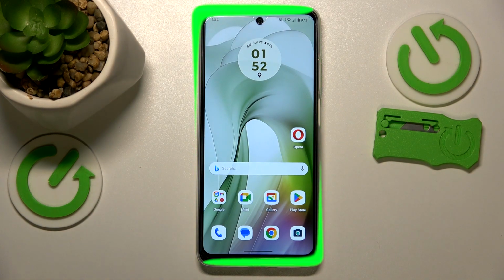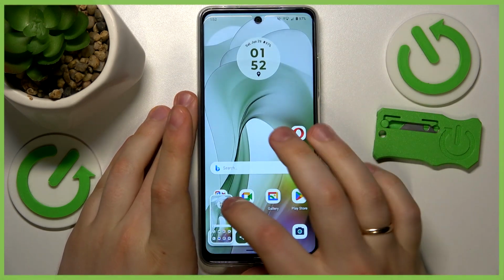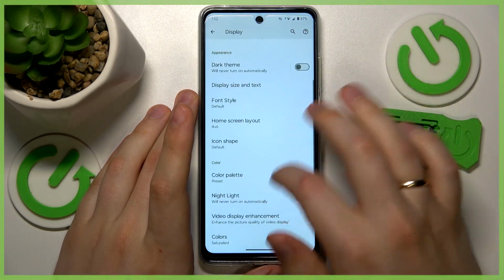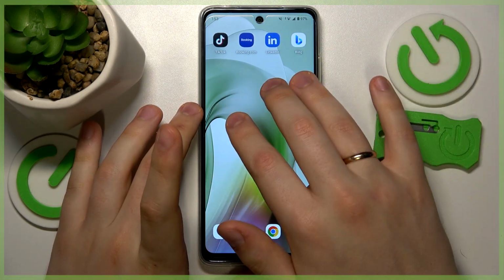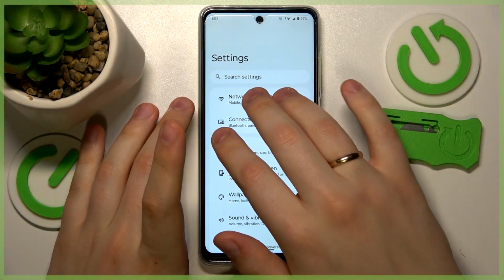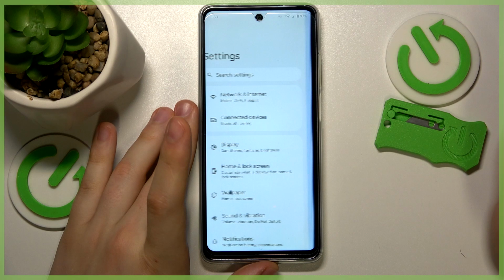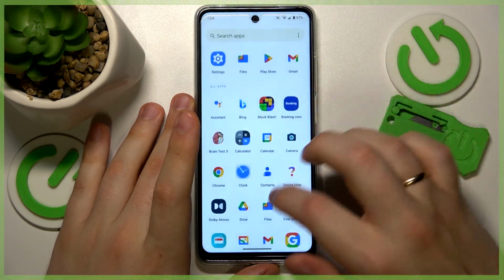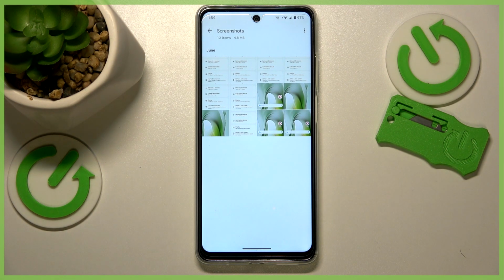MOTOROLA Moto E14 – How to Take Screenshot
Learn how to take a screenshot on the MOTOROLA Moto E14 using all available methods. In this video, we show you step-by-step how to capture your screen with button shortcuts, the recent apps menu, and the three-finger gesture. You’ll also discover how to enable the three-finger screenshot feature in settings, edit or share your screenshots instantly, and find all your saved screenshots in the gallery or Google Photos app. Whether you’re new to the Moto E14 or just want to master screenshot options, this guide will help you capture and manage screenshots easily on your MOTOROLA Moto E14.

How to take a screenshot on MOTOROLA Moto E14?
How to enable three-finger screenshot on MOTOROLA Moto E14?
Where are screenshots saved on MOTOROLA Moto E14?

0:00 Introduction
0:07 Button shortcut method
0:16 Screenshot from recent apps
0:35 Enable three-finger screenshot
1:03 Using three-finger gesture
1:09 Scrolling screenshot info
1:33 Editing and sharing screenshots
1:54 Finding screenshots in gallery